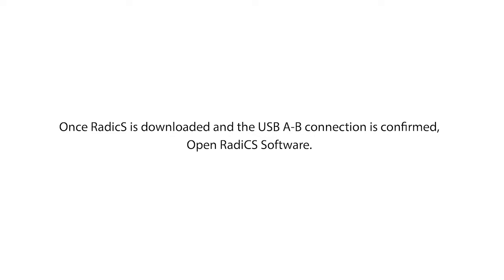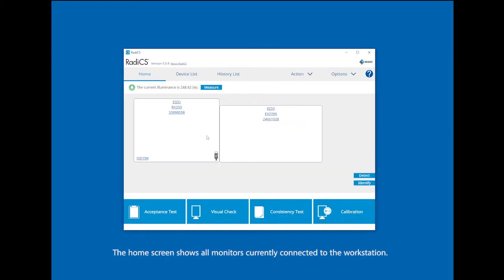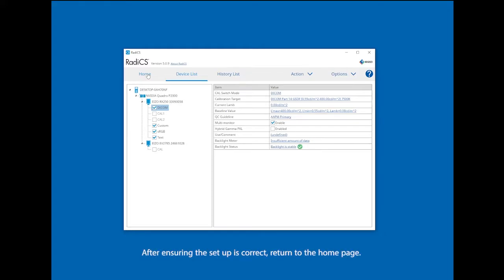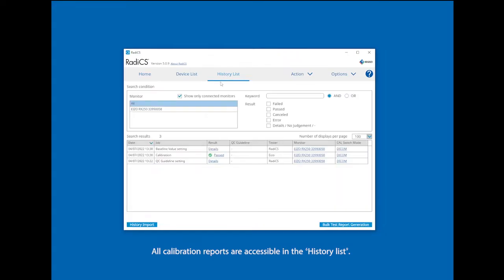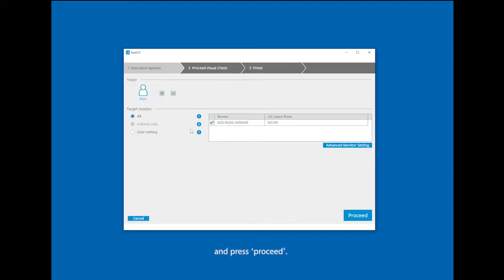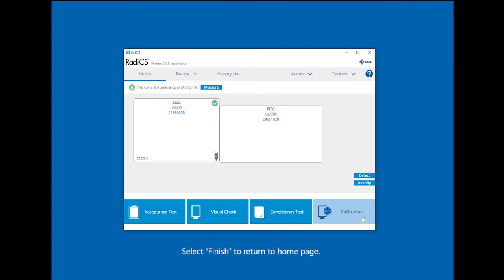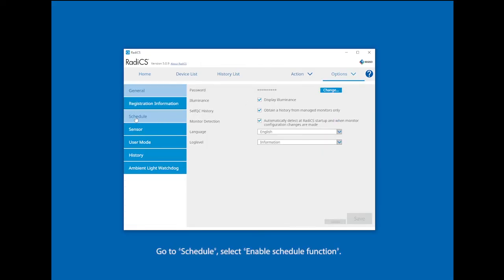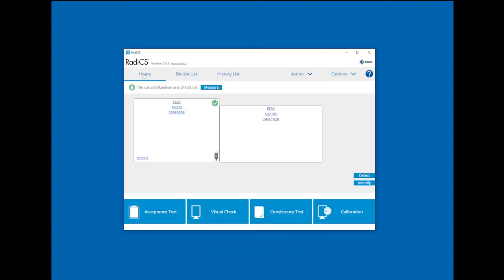How to Calibrate a Diagnostic Monitor using RadiCS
This video guide shows you how to use RadiCS software to:
1. Calibrate your EIZO
2. Perform a visual check
3. Setup automatic calibration